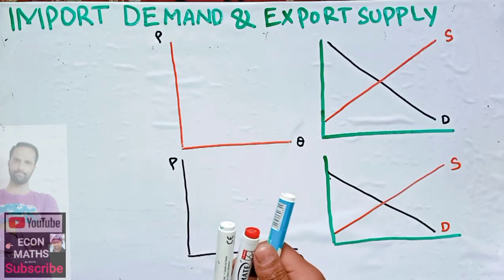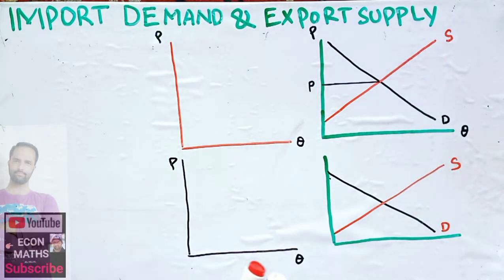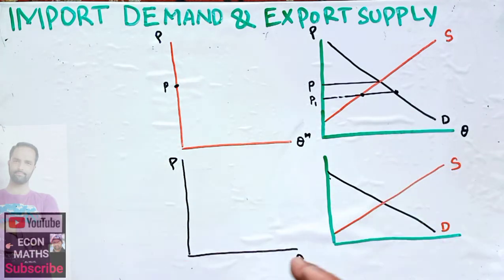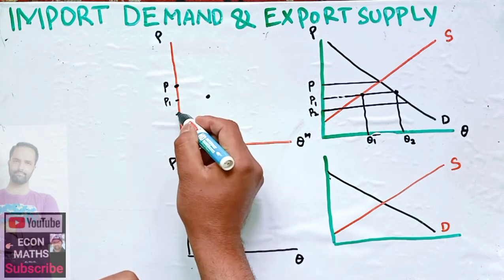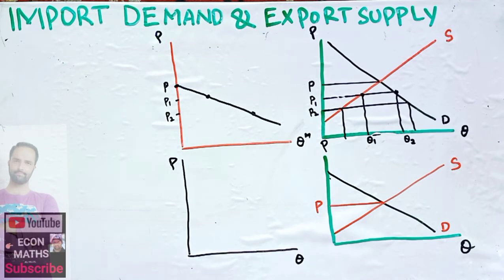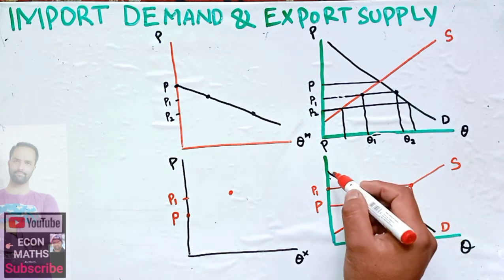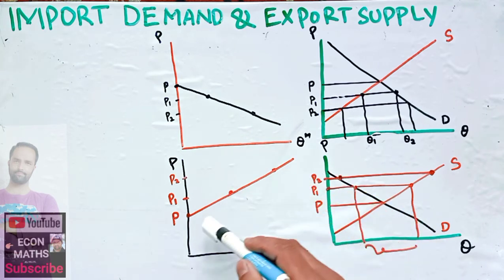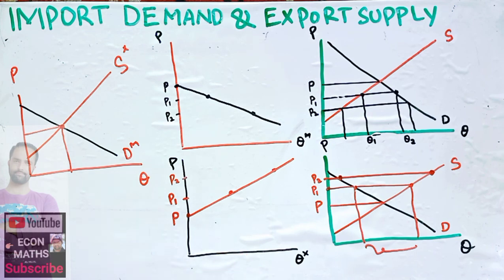deriving import demand and export supply curve